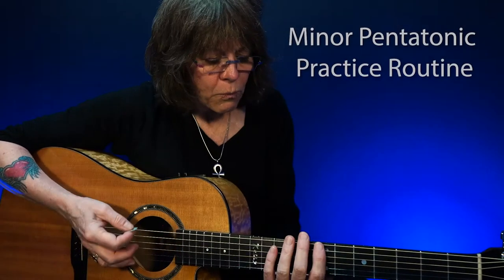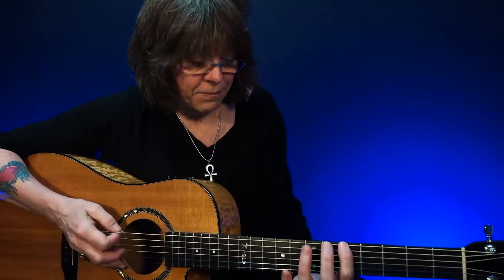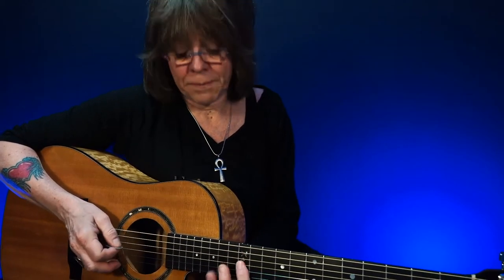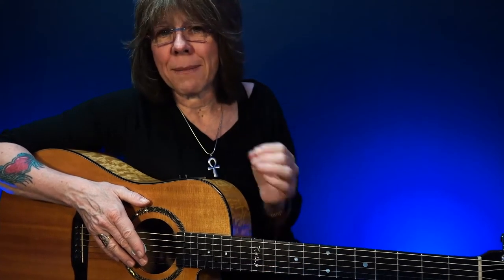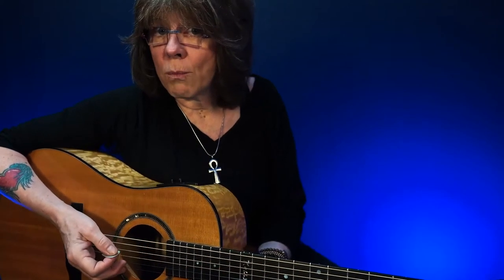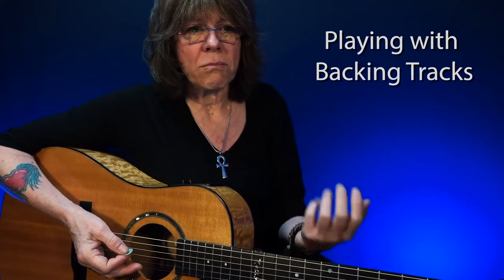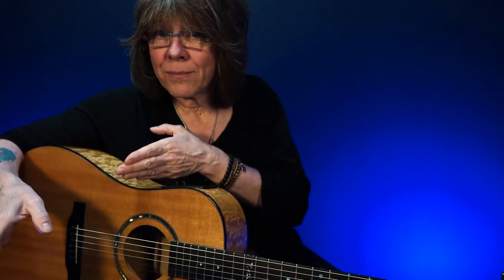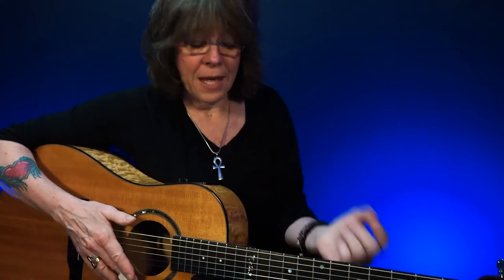Practice Tips for Guitar Players Part 2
In this video, I will share practice tips for guitar players so you know where to place their focus as you build your practice routine. I will teach you practice tips for success, like warming up with a finger exercise, how to play to a backing track, alternating picking, and when to use a metronome.

00:00 Intro
00:12 Minor Pentatonic Practicing Routine
00:25 Stat by Practicing with ALL Down Picks
01:18 Progress to Alternating Picking as You Grow
02:42 How to Play with Backing Tracks
03:50 Principles for a Power Practice Routine
04:55 Warm Up with a Finger Exercise
05:08 Use a Metronome

GUITAR LESSONS
TrueFire Online Guitar Instructor & Private One-on-One Guitar Lessons Online, In-Person and via Skype.

Learn from the best! In addition to her reputation as a touring musician and recording artist, Kelly Richey has over 30 years of teaching experience. A warm, outgoing and dynamic guitar instructor with a unique and carefully crafted teaching style all her own, Kelly Richey is committed to building a connection with all her students no matter what their skill level or background may be. Kelly delivers expert instruction tailored to meet the needs of her individual students so that they can achieve their full potential.

Life Coach, Spiritual Director, Certified Writing Facilitator
Guitar Instructor, Recording Artist, Performer